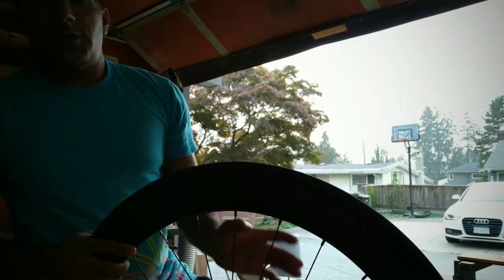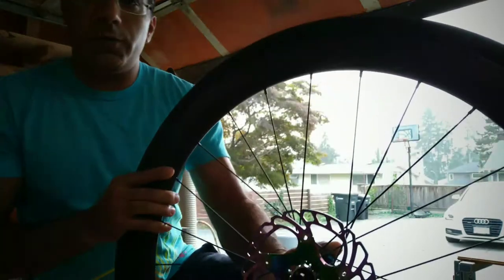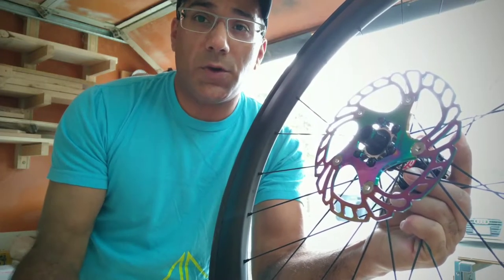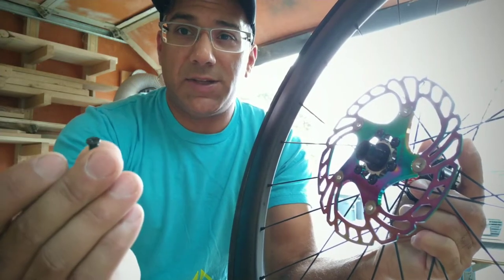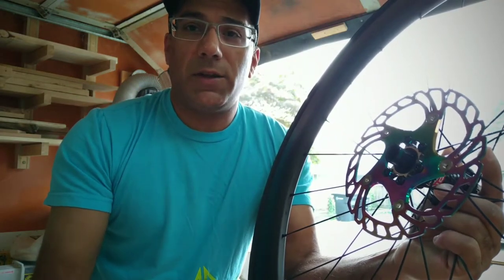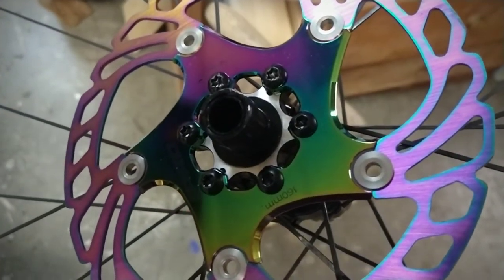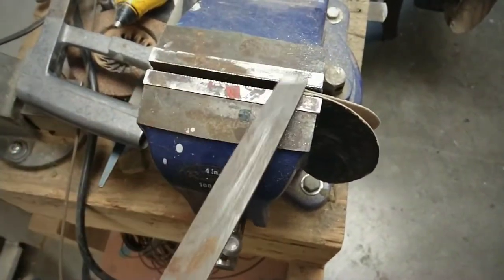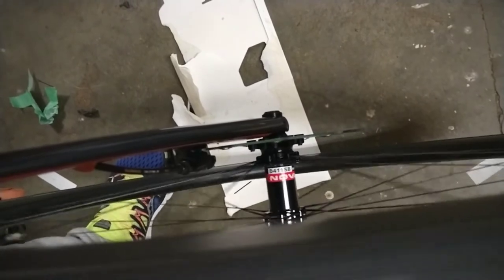6 bolt disc brake rubbing on fork solution.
This is a quick video on 6 bolt disc brake rotor/hub, wheel sets not clearing the forks and rubbing on my 2021 trek domane. I’m rather disappointed in the lack of clearance; I feel it’s a design flaw and forces the consumer to go in a one direction. Well I’m not drinking the Kool-Aid, I like the style and feel of the bike, it really moves but it’s an SL5 it’s meant to be hot-rodded… and I’m not about to spend 2k on a set of triple x wheels. So here we have it dealing with the fudge.

Anyways the solution is to find a low profile head at 1.5mm thick m5 x 10mm screw or file down your existing button heads. I filed mine down to about 1.75mm thickness. Not an issue - filing doesn’t cause heat damage, and there isn’t much sheer tension on the head. It’s about the same thickness as a low profile head.